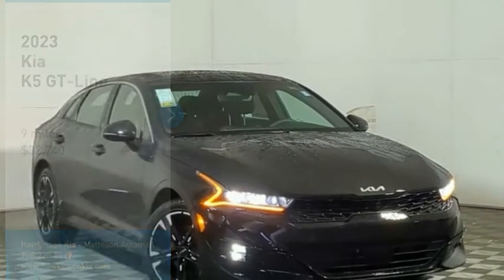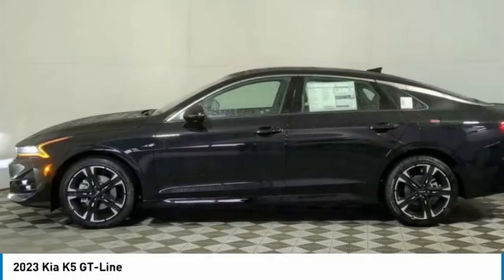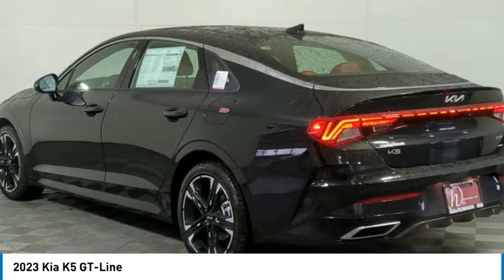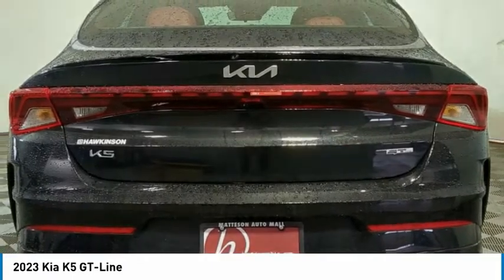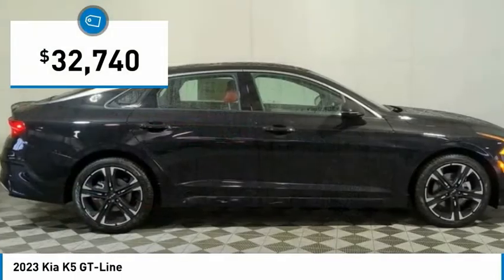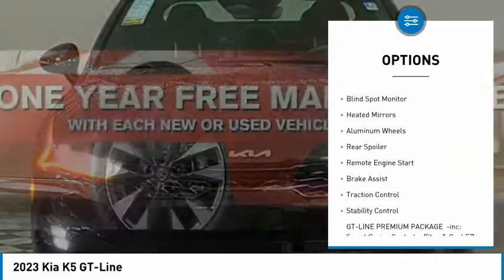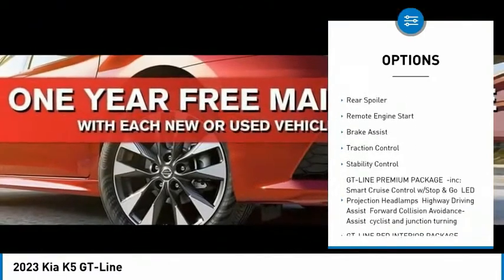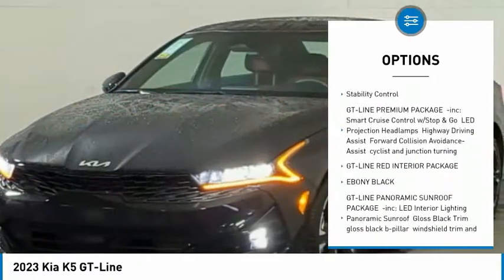2023 Kia K5 K12457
2023 Kia K5 GT-Line

*** 1 YEAR COMPLEMENTARY MAINTENANCE INCLUDED *** ***Price does not include Market Adjustment or Hawkinson Protection Package*** Current pricing is for Hawkinson Kia PMA (Primary Market Area which includes:Will and Cook Counties residents only. For out of PMA residents please visit our showroom for pricing. If you live out of Illinois the minimum price for any car/truck in stock is MSRP. If interested please call. If not, please call your local dealership. Prices do not include available College Graduate Rebate or Military Rebate available through Kia Motors. These rebates are available if qualifications are met. While every attempt has been made to ensure the accuracy of the data displayed, the Dealership is not responsible for any errors or omissions. Due to market conditions, prices are subject to change at any time without notification. Must finance through KMF. If you have any questions regarding our pricing please email . Ebony Black 2023 Kia K5 GT-Line FWD 8-Speed Automatic 1.6L I4 DGI Turbocharged DOHC 16V LEV3-ULEV70 180hp27/37 City/Highway MPG $300 Must finance through Kia Finance America K506 Program - Exp. 11/30/2022